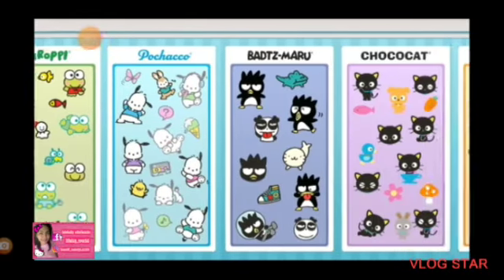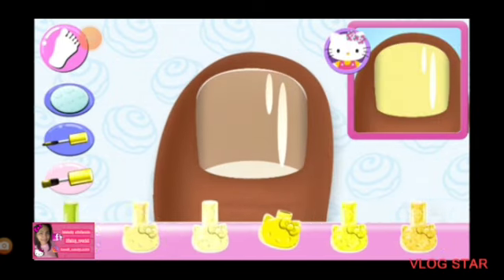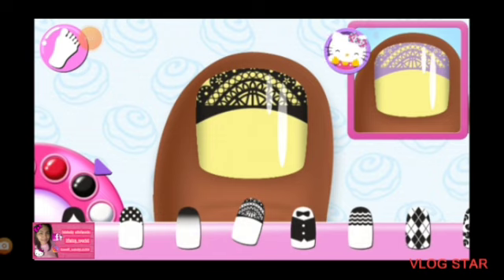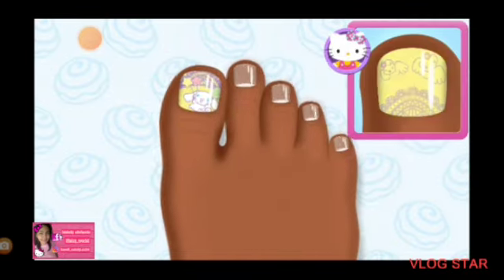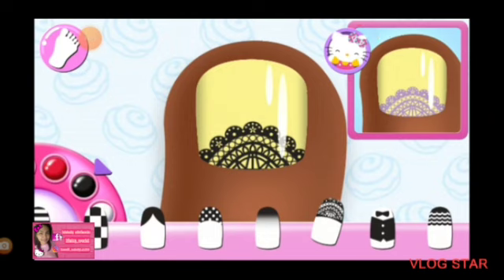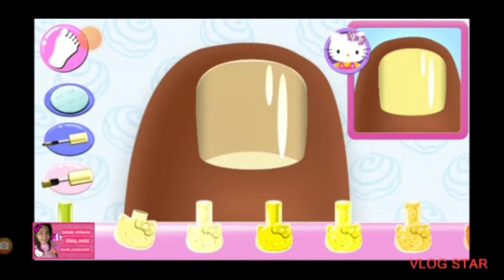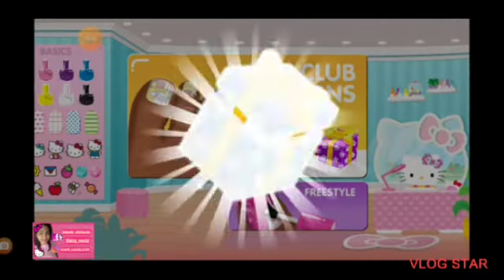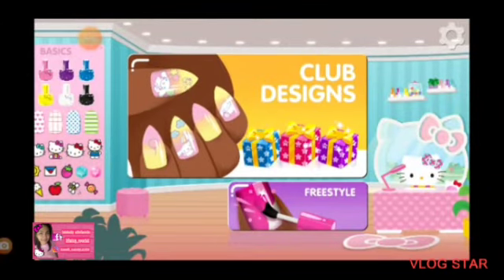🎀HELLO KITTY NAIL SALON #43